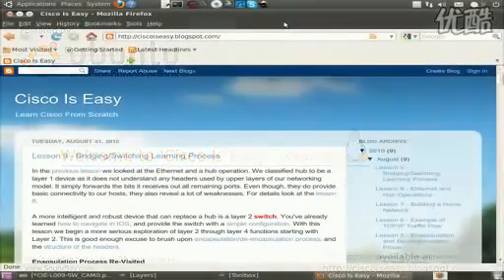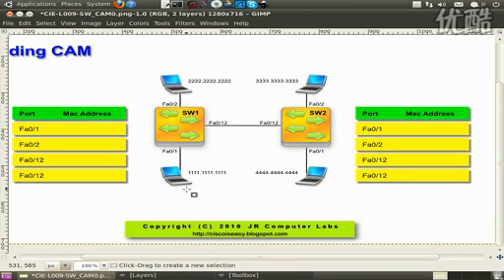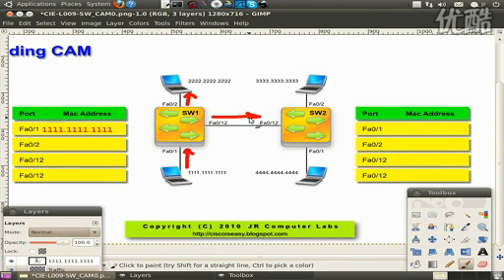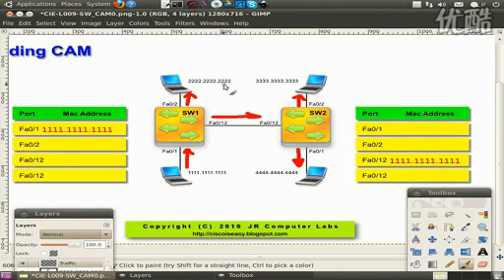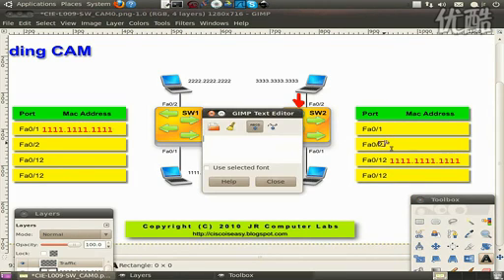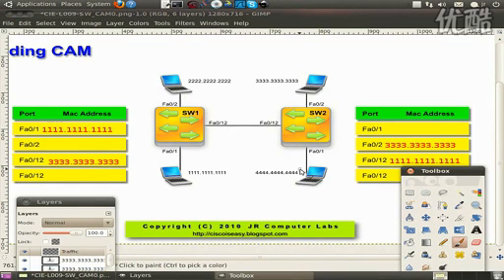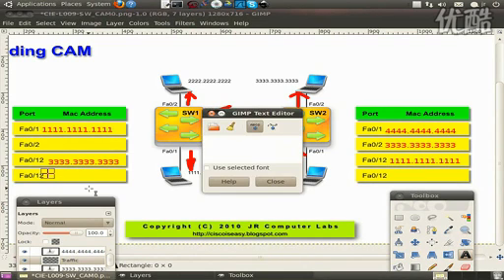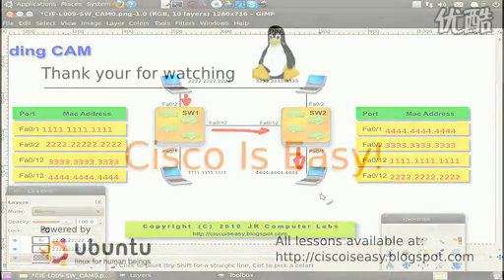Cisco Is Easy Switch Forwarding Process Explaine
cisco switch,wireless switch,catalyst cisco,switches cisco,linksys switch,linksys cisco.